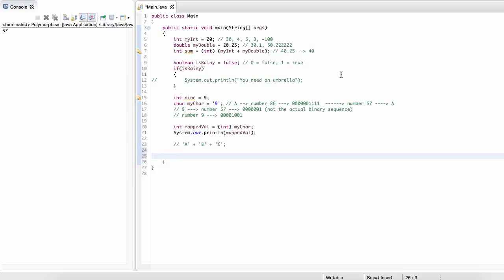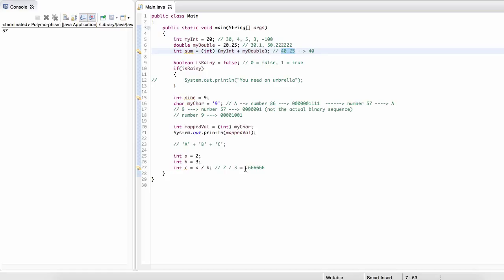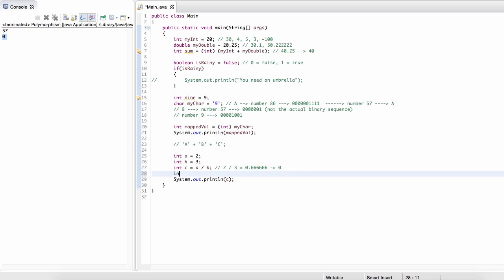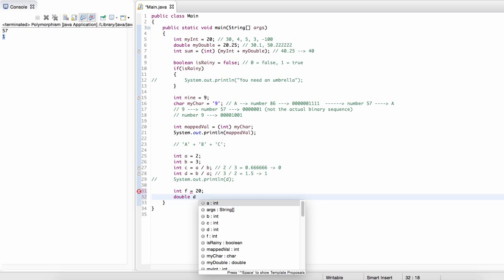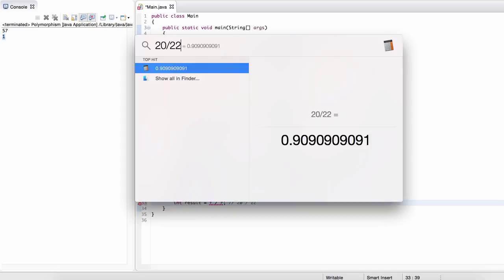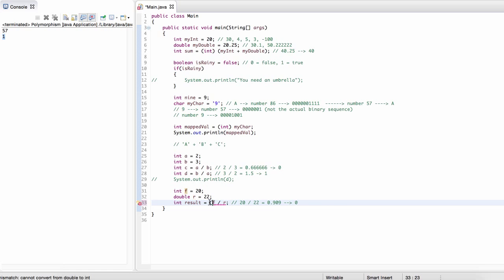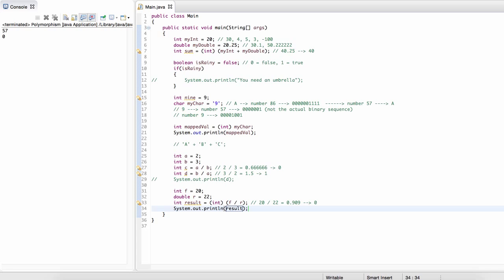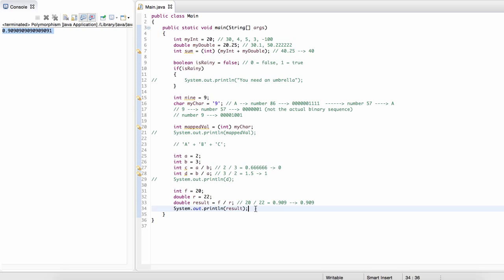More Data Types